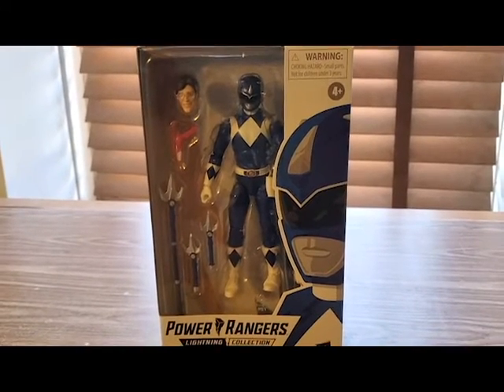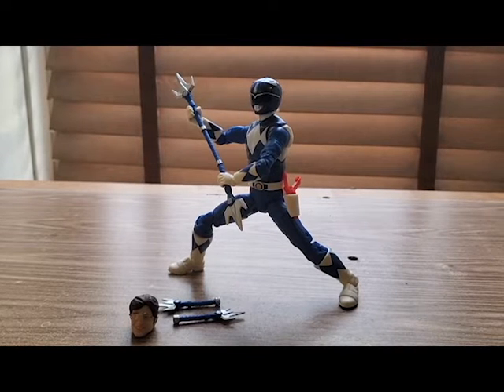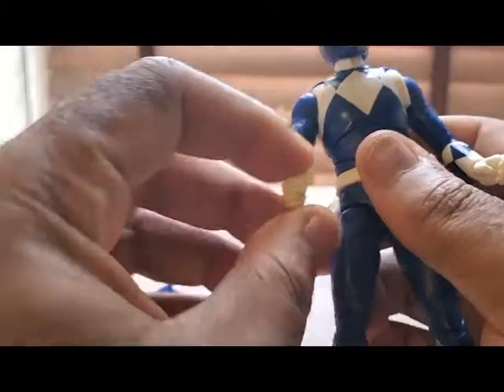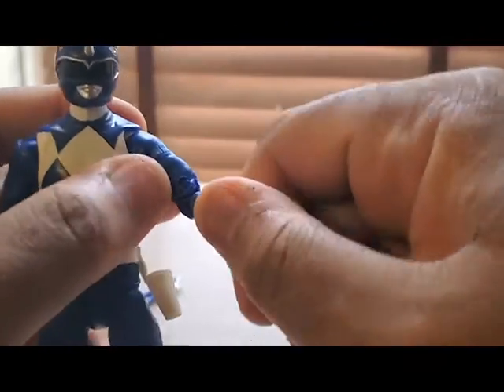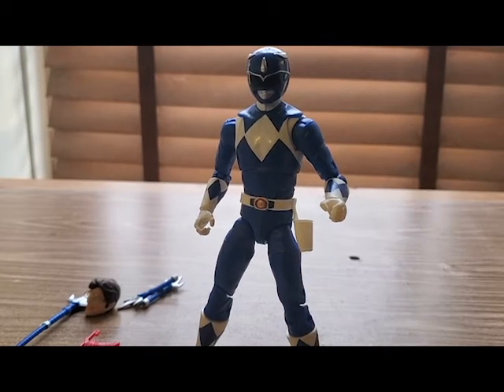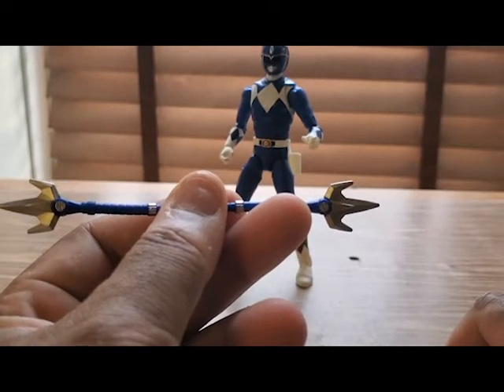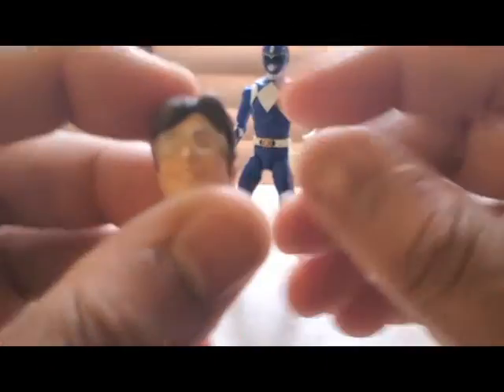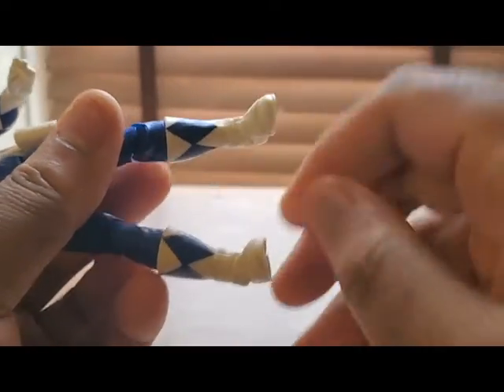Kailo's Radical Ranger Reviews - Mighty Morphin Blue Ranger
My review of Lightning Collection Mighty Morphin Blue Ranger